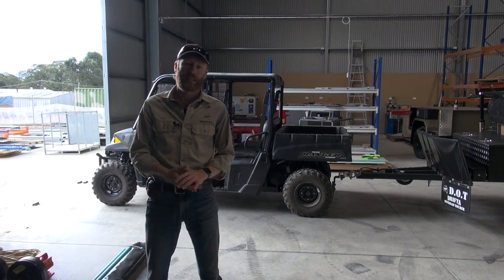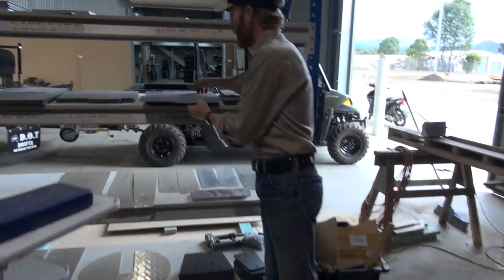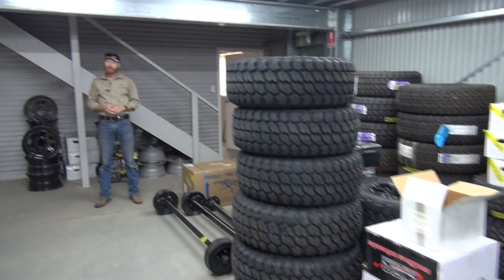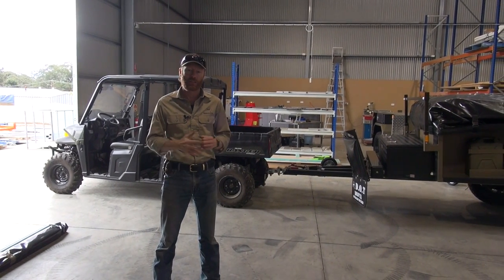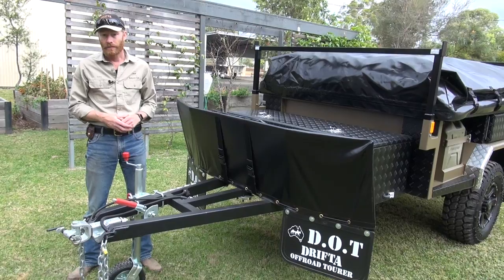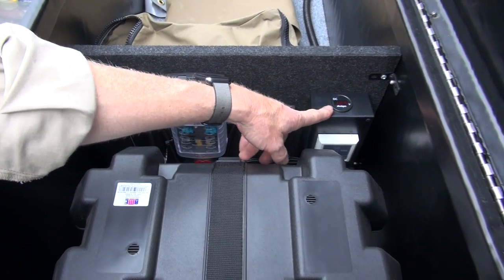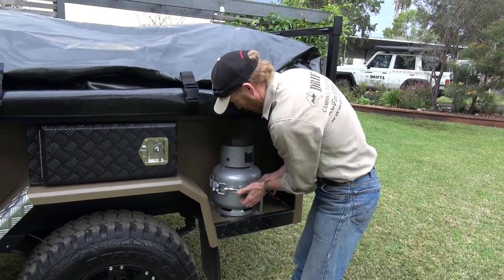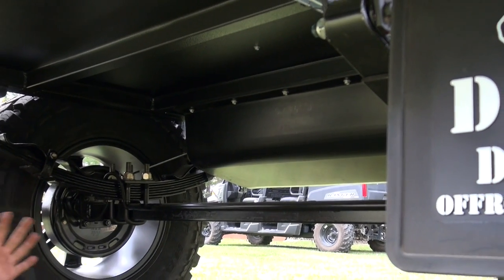DOT 7 Camper Demo Part 1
Luke from Drifta, showing our new DOT 7 Camper, this is part one, of i think 3 parts.. a quick look at the new DOT factory, canvas factory, and setting up the camper.. Part 2 and 3 up soon.. L